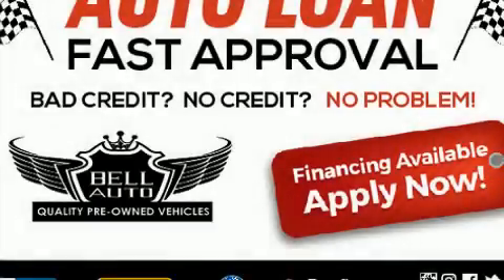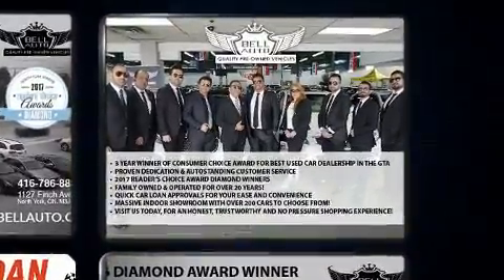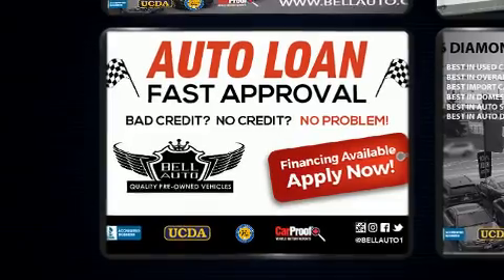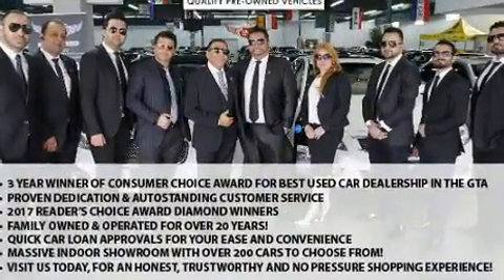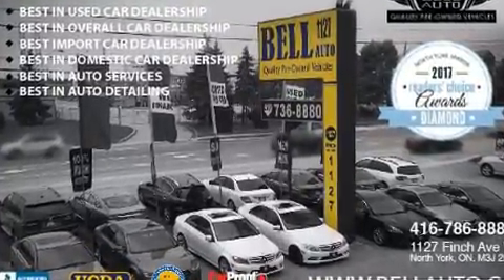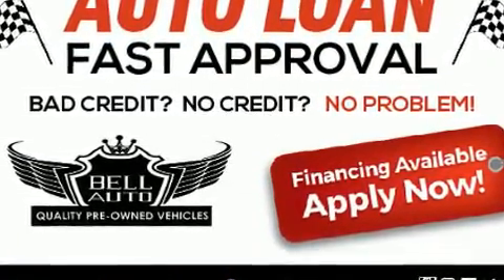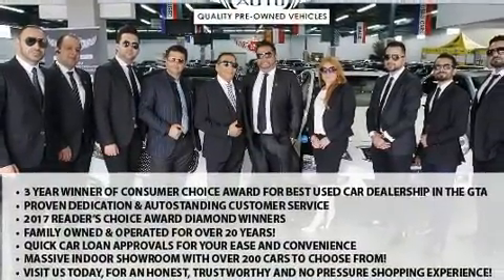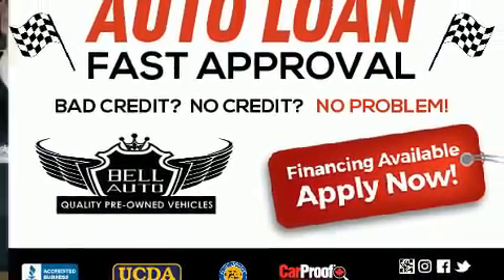2013 Honda Pilot in Toronto, ON M3J 2E8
Come test drive this 2013 Honda Pilot. Under the hood you'll find a 6 cylinder engine with more than 250 horsepower, and for added security, dynamic Stability Control supplements the drivetrain. Four wheel drive allows you to go places you've only imagined. This model accommodates 8 passengers comfortably, and provides features such as: a tachometer, a trip computer, heated seats, front dual-zone air conditioning, power windows, a trailer hitch, and cruise control. Premium sound drives 7 speakers, providing you and your passengers a sensational audio experience. Honda also prioritized safety and security with features such as: head curtain airbags, front side impact airbags, traction control, brake assist, anti-whiplash front head restraints, a panic alarm, and 4 wheel disc brakes with ABS. Our aim is to provide our customers with the best prices and service at all times. Please don't hesitate to give us a call.